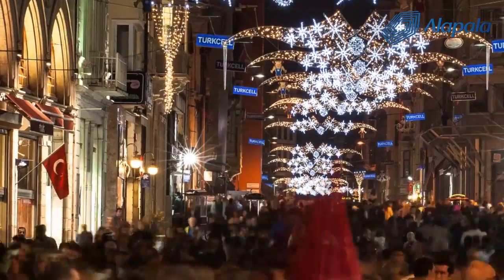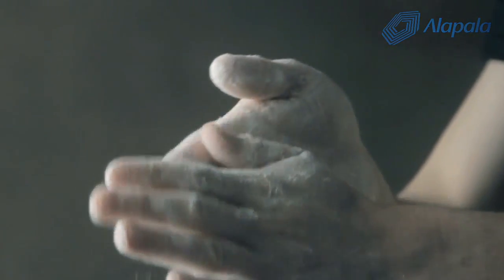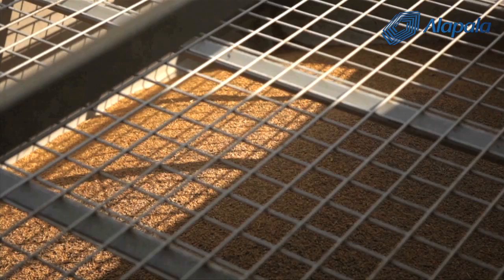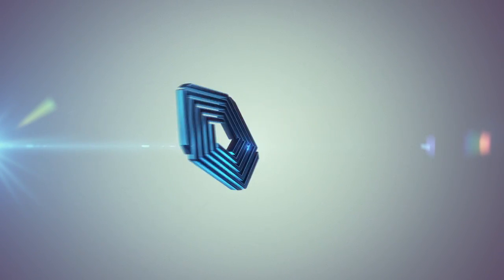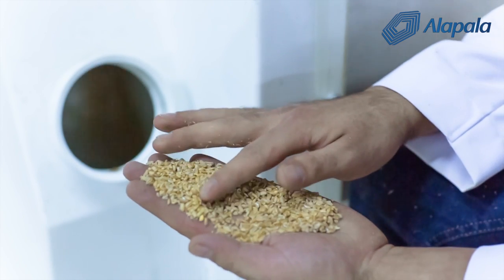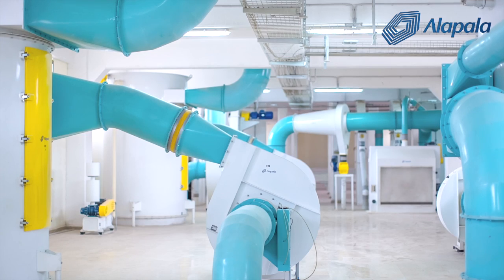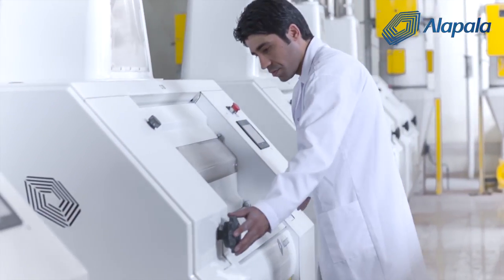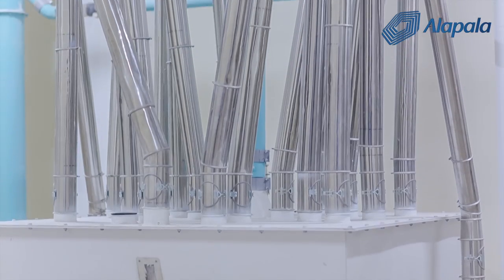Alapala Group - How is flour proceed?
Client: Alapala Group
Product: Introduction Video
The introduction video we had worked on AlapalaGroup.

When you consider the bakery products are center of our lives, it is important to know about flour, so; How is flour produced?

Raw Material Procurement; the wheats had been gathered at harvest time have to be at sample tests.
Cleaning; the wheats are getting cleaning and the materials are eliminating if there is no need for milling process.
Mill; after getting cleaning, they are getting mill, and dandruff are separated.
Packing; the flour had been separated by sieves are getting packing when they are weighted at scales, and dandruff are getting packing separated.